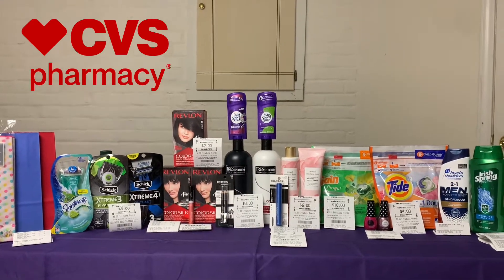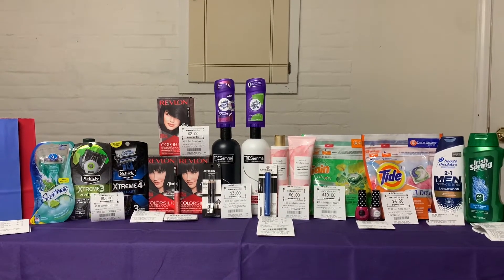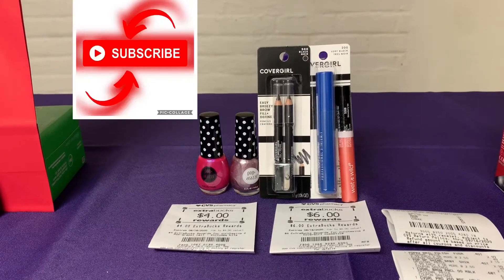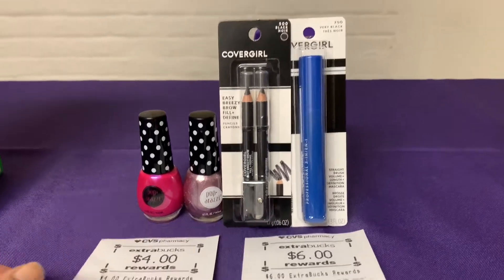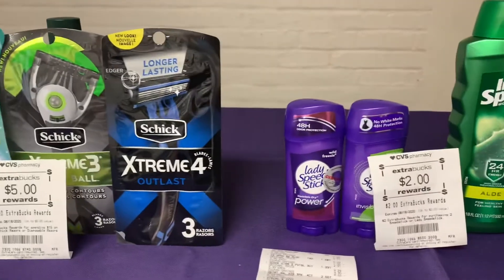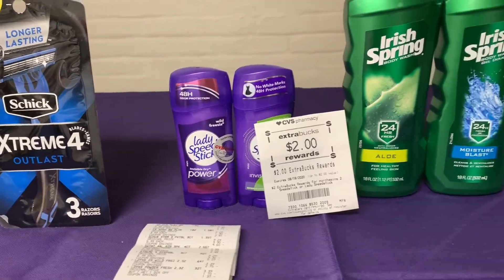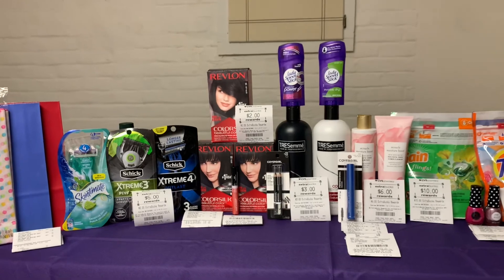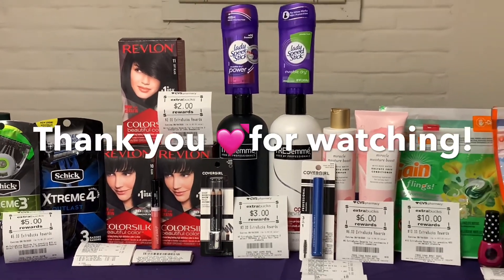CVS Couponing 7/19-25/20 Free Plus a MM $11.78 🎉🙌🎉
CVS Couponing, Free Items and Money makers you won’t want to miss.

Fetch Rewards: Hurry go Turn your grocery receipts into gift cards with Fetch Rewards. It’s super easy. Just click the link below and you’ll get $2 in points when you snap your first receipt.

*Thought you'd like to try Ibotta, a cash back rewards app that I use to make real money every time I shop for groceries, online purchases, and more! Sign up at →